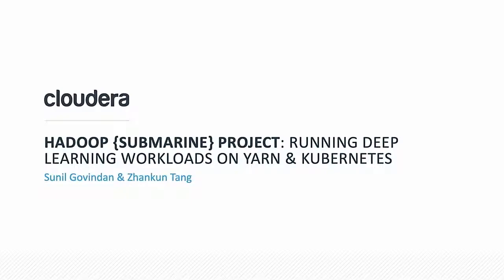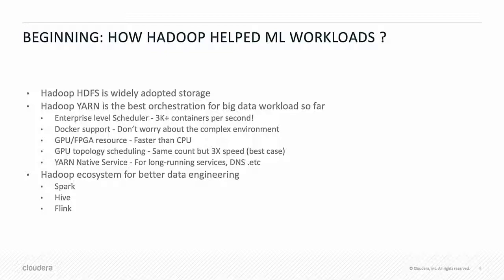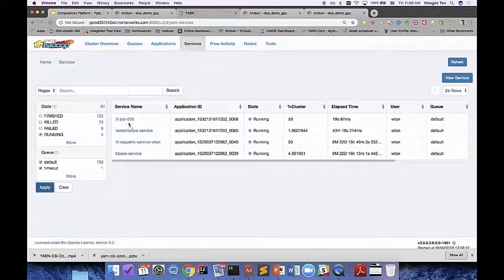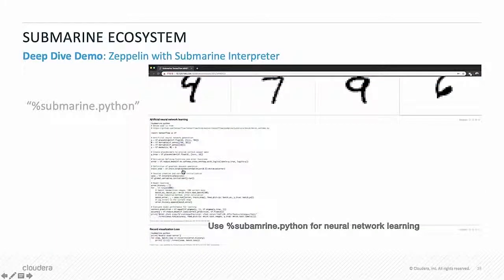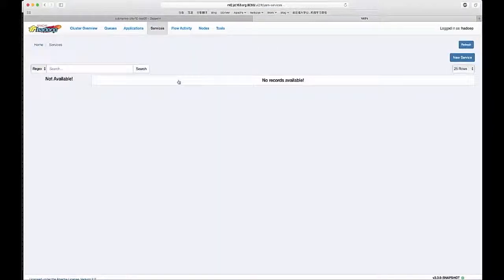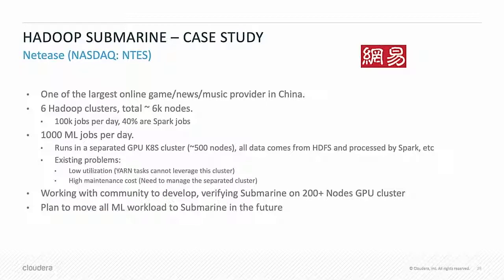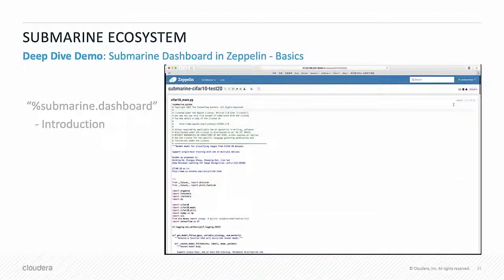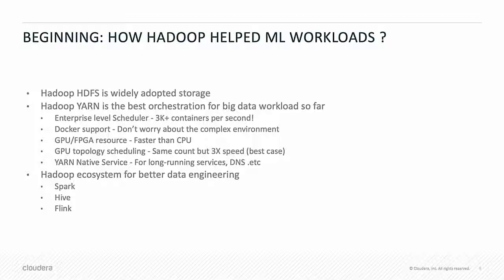Hadoop {Submarine} Project: Running Deep Learning Workloads on YARN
Deep learning is useful for enterprises tasks in the field of speech recognition, image classification, AI chatbots and machine translation, just to name a few.

In order to train deep learning/machine learning models, applications such as TensorFlow / MXNet / Caffe / XGBoost can be leveraged. And sometimes these applications will be used together to solve different problems.

To make distributed deep learning/machine learning applications easily launched, managed, monitored. Hadoop community has introduced Submarine project along with other improvements such as first-class GPU support, container-DNS support, scheduling improvements, etc. These improvements make distributed deep learning/machine learning applications run on YARN as simple as running it locally, which can let machine-learning engineers focus on algorithms instead of worrying about underlying infrastructure. Also, YARN can better manage a shared cluster which runs deep learning/machine learning and other services/ETL jobs with these improvements.

In this session, we will take a closer look at Submarine project as well as other improvements and show how to run these deep learning workloads on YARN with demos. Audiences can start trying running these workloads on YARN after this talk.